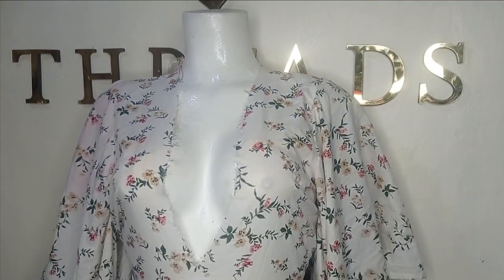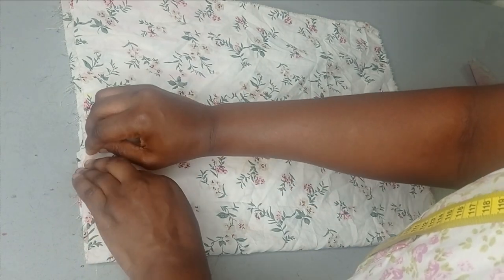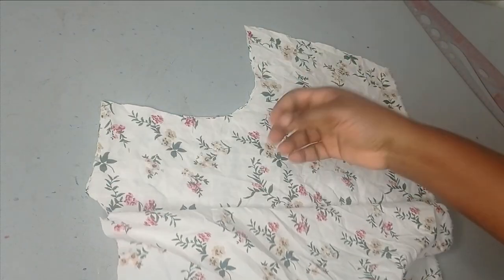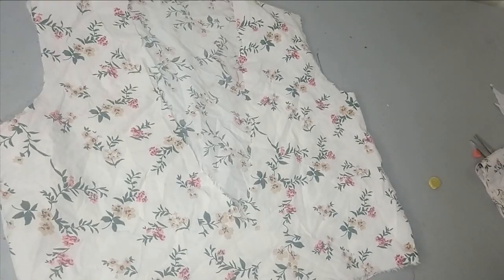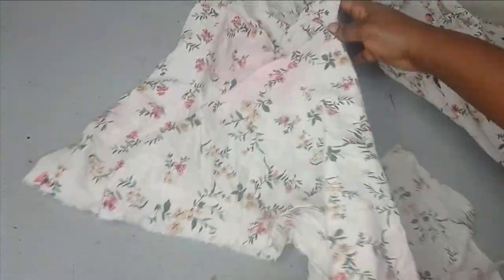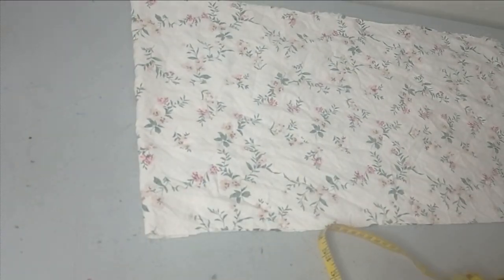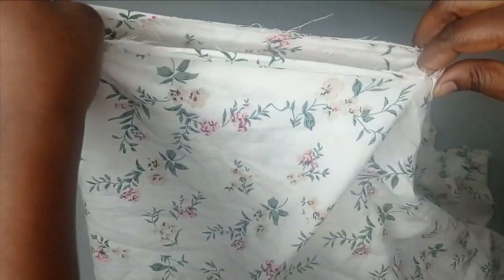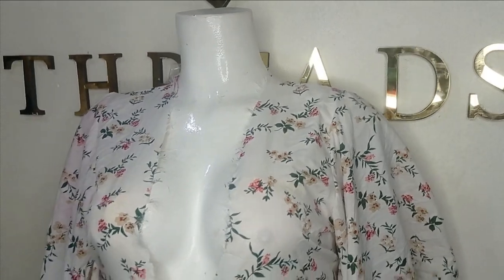How to make an Elegant Short Dress with Cloak Sleeves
This is a detailed tutorial on how to make a short gown with cloak sleeves.It is a simple dress made with chiffon fabrics. in this short dress tutorial, you will learn how to cut and sew this stylish short dress with plunging sleeves.